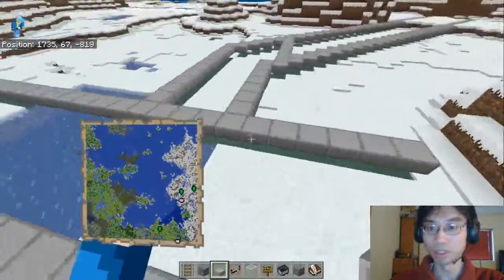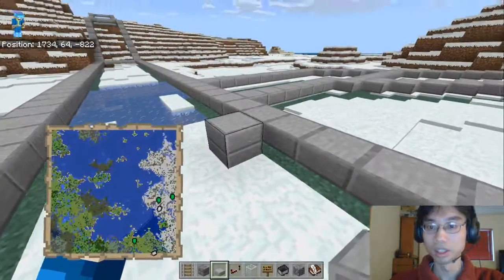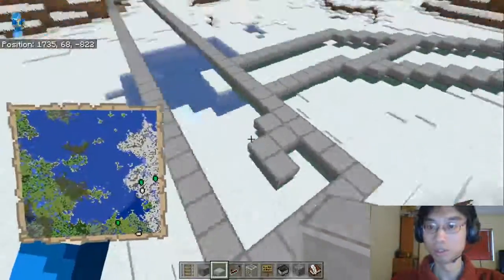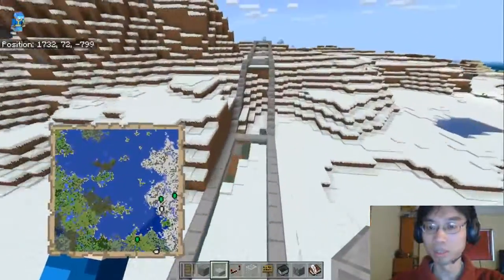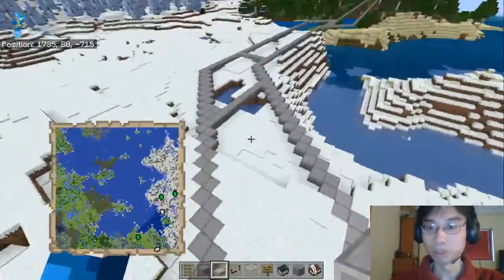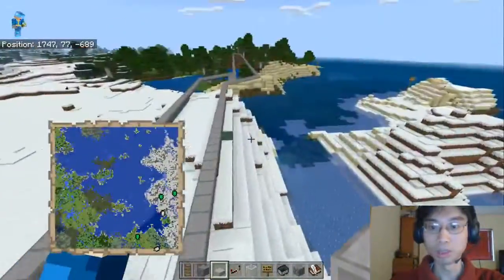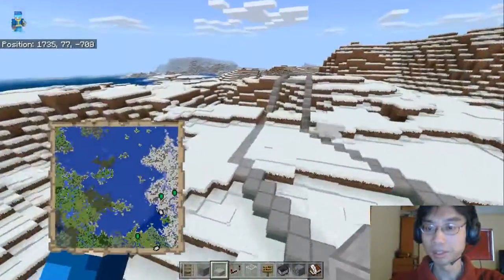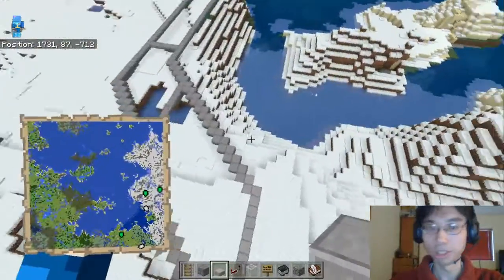Minecraft Trains #275: Tariff Interactions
It's taking a while to read through the full lists of these tariffs, but some of these interactions seem devestating for specific businesses.